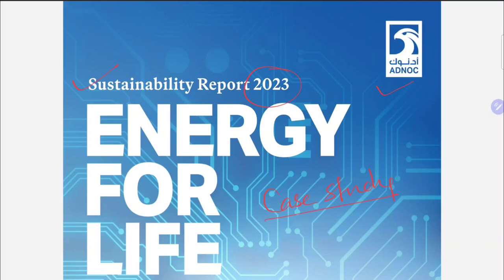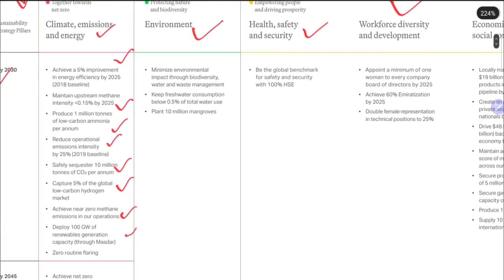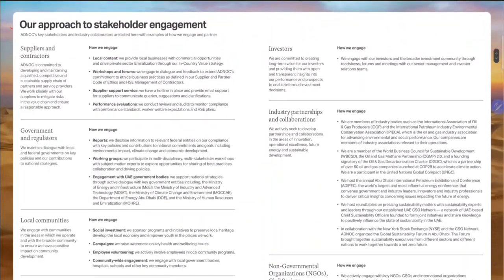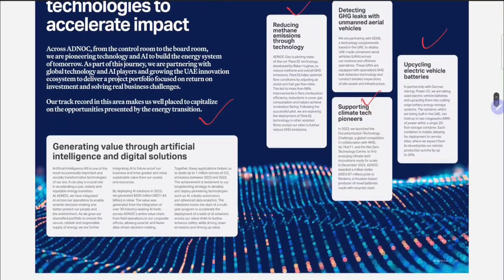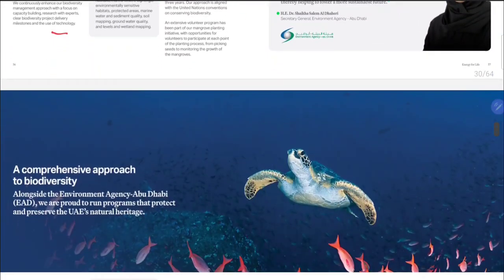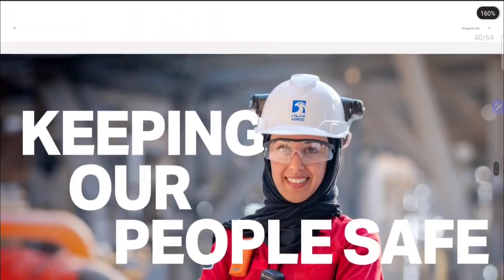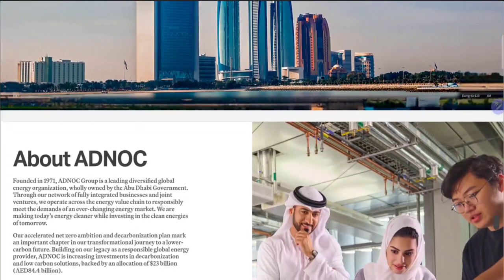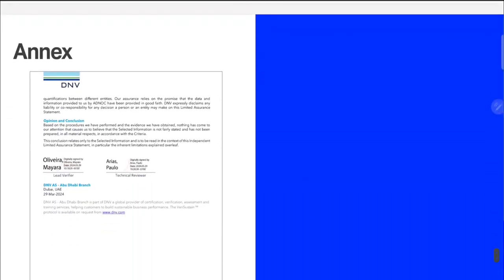ESG / Sustainability Report Review - Case Study 01 (ADNOC)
Can be useful for ESG and Sustainability learners and Students

Review - Only for Learning Purpose for ESG Learners and Students